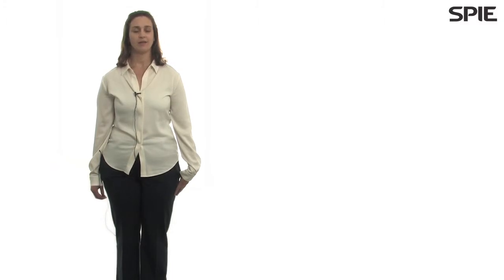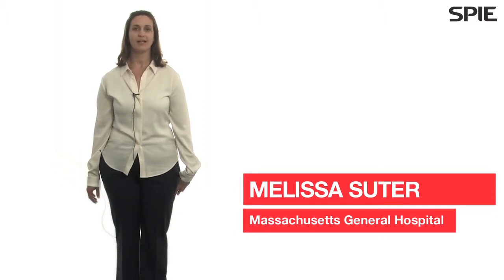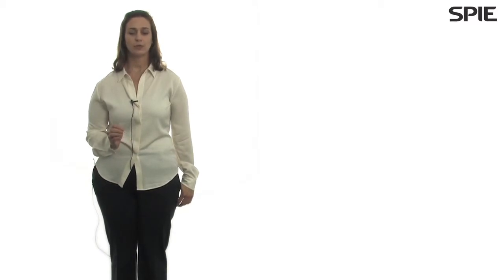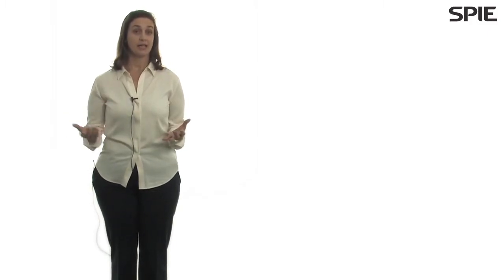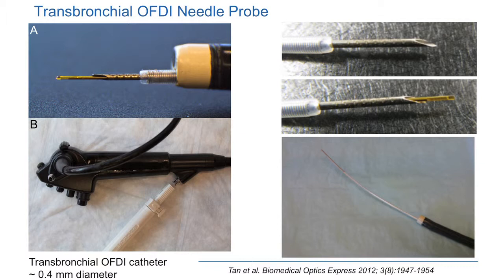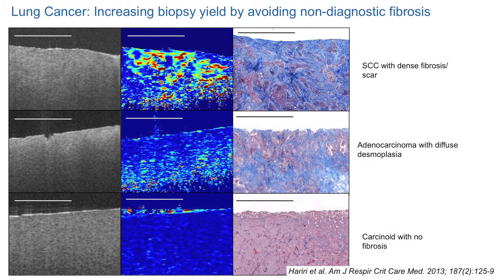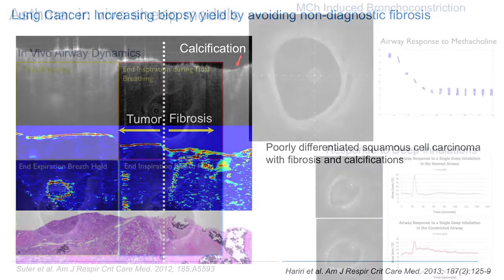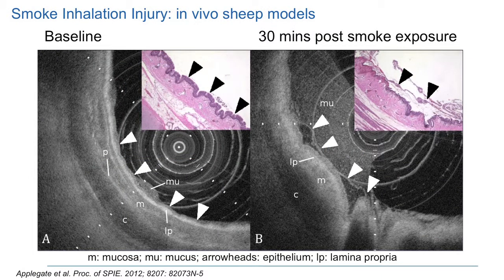Melissa Suter: Next-generation optical coherence tomography for complex imaging of the lung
Research using optical imaging techniques in pulmonary medicine seeks to improve patient care through early disease detection, diagnosis, and subsequent treatment.

Melissa J. Suter is a researcher in the Pulmonary and Critical Care Unit of the Wellman Center for Photomedicine at Massachusetts General Hospital in Boston.

Her lab is particularly interested in the development, use, and clinical translation of optical imaging systems and techniques, notably optical frequency domain imaging (OFDI), to address challenges in pulmonary medicine. Lab members are currently investigating the use of OFDI for studying lung cancer, asthma, and smoke inhalation injury in ex vivo, preclinical, and clinical studies.

Dr. Suter served as one of the chairs of the Optical Techniques in Pulmonary Medicine conference -- part of the BiOS symposium at SPIE Photonics West in February 2013. The conference covered several aspects relating to optical based molecular, structural and functional imaging, diagnosis, and treatment of the lung.